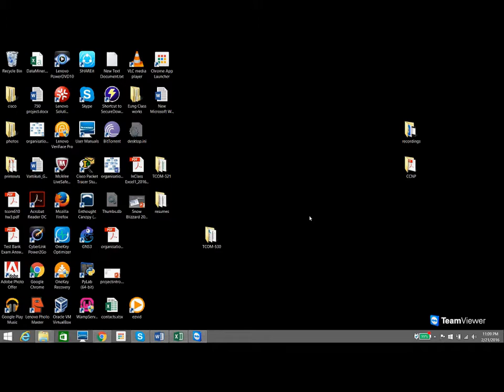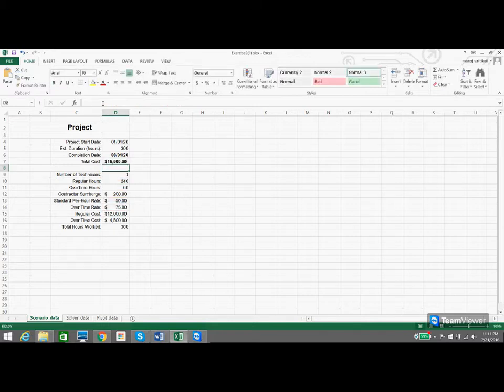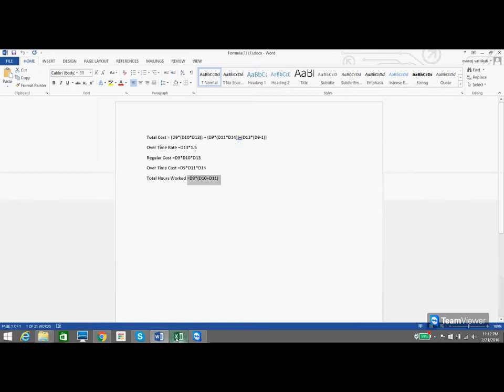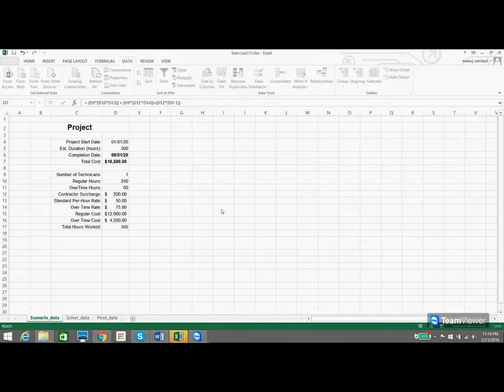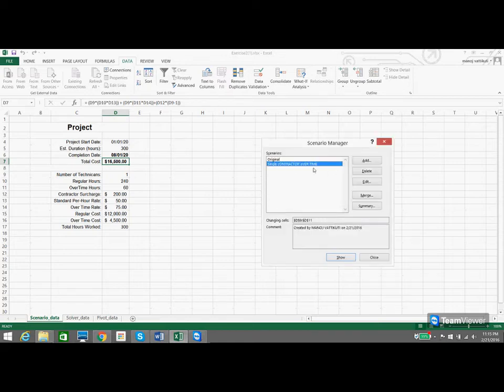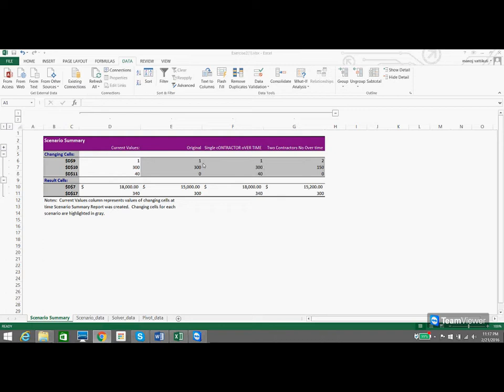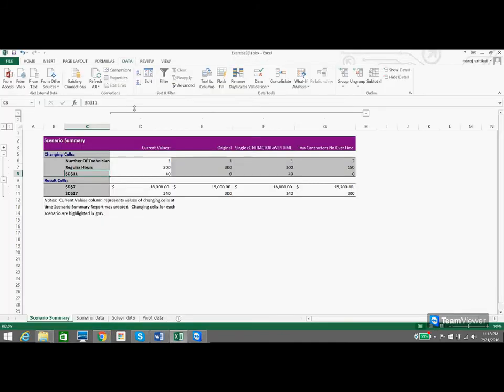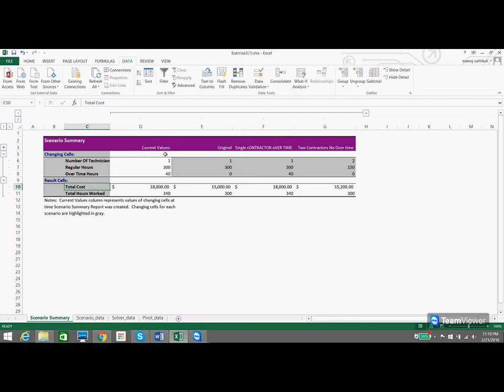GMU MIS-301/303 in class exercise 2 part-1